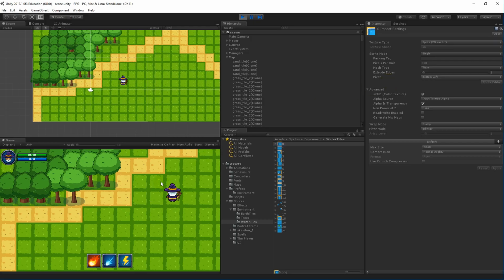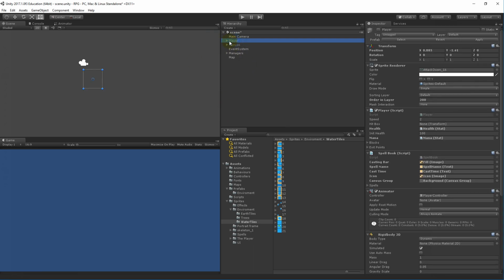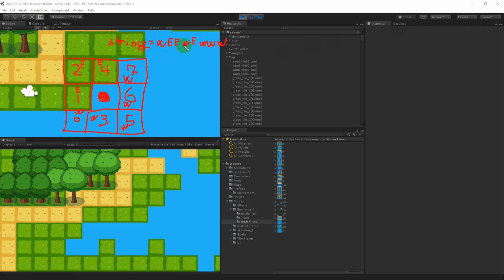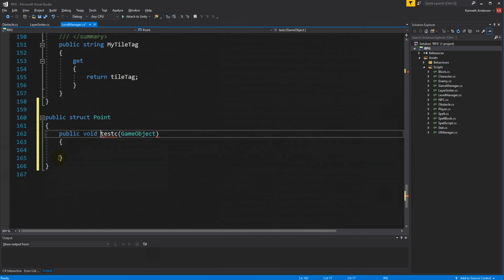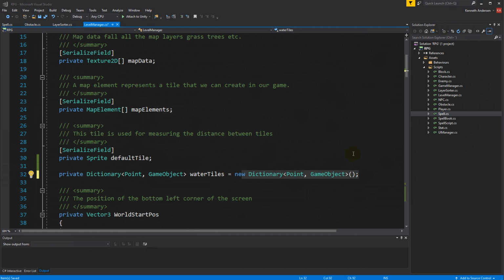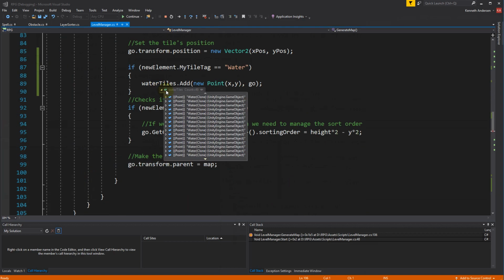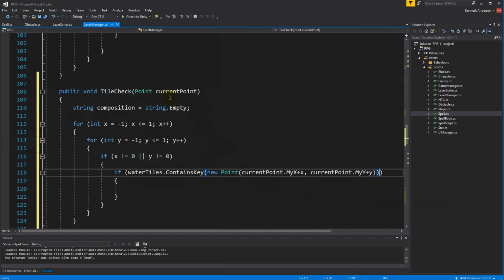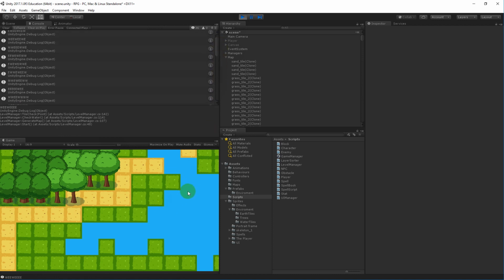#6.5 Unity RPG Tutorial - Adding Water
Click here to win the Keyboard

Through out the series you will learn how to implement the most common RPG features, the features are listed below, but if you feel like something is missing please don't hesitate to let me know.

1. A GameWorld that our player can move around in
2. A Player character with different attack spells.
3. A casting bar, so that we can see the spellcasting progress.
4. A talent tree so that we can improve our spells and abilites.
5. A Questing system which includes a questlog and different types of quests.
6. NPCs like questgivers and vendors.
8. Different types for enemies, melee and ranged.
9. A UI system that helps us to keep track of the Player's health and mana.
10. A level system with an experience bar.
11. A Character panel so that we can keep track of our stats.
12. Gear, that will improve the player's stats.
13. Loot that drops from the mobs that we kill.